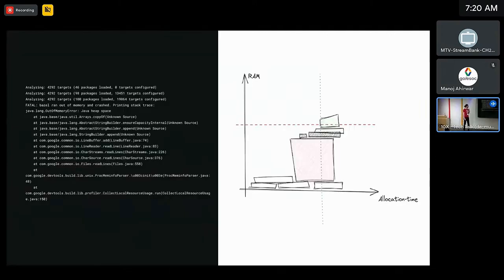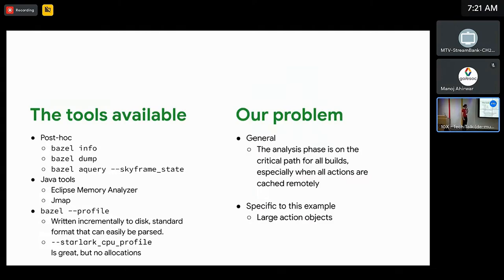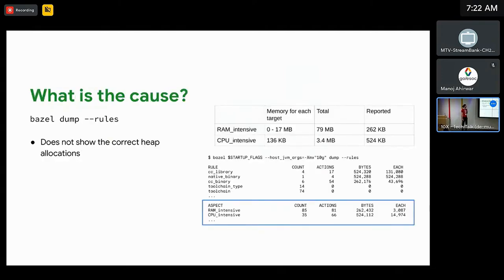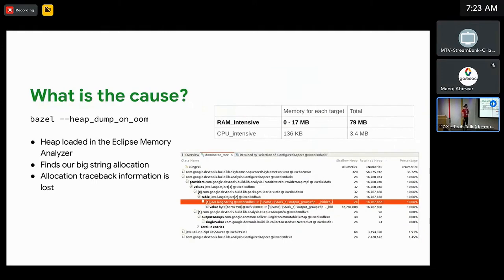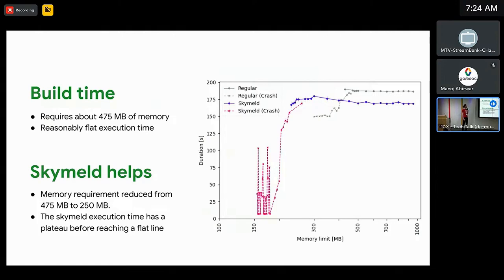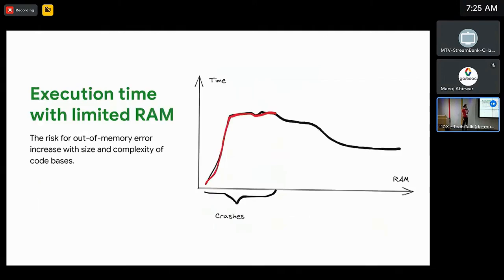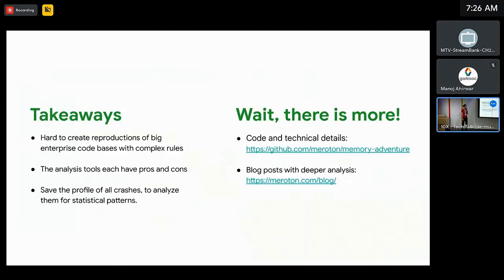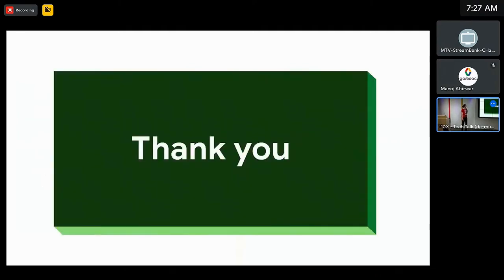Dude, where’s my ram? An adventure in finding a ram thief in starlark land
When your bazel codebase grows it will start to consume a lot of memory. After a while you will run out of memory and analyzing the heap dump will tell you that you have allocated a lot of objects. That’s not very helpful.

Where in your starlark code is the critter eating all your ram hiding? In this talk we’ll explore the tools we have to analyze this, lament over the difficulty of solving this problem and perform an analysis which will help us track down such a critter. Hopefully this experience will help you perform similar analysis.

Speaker: Nils Wireklint